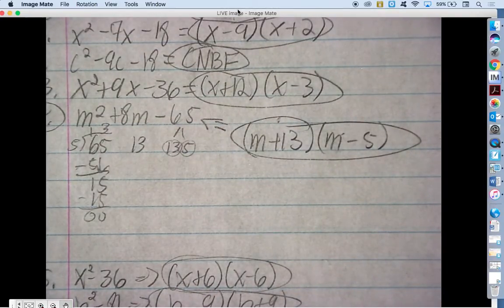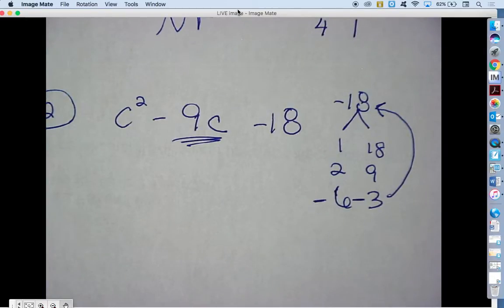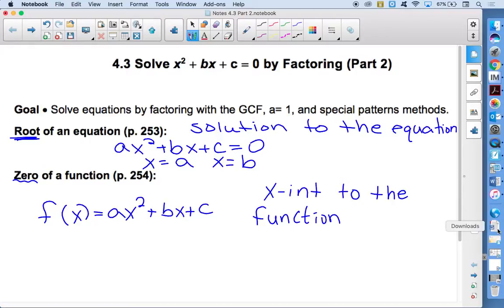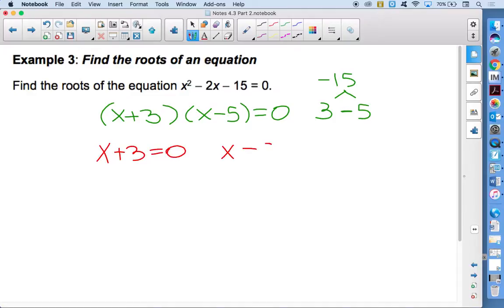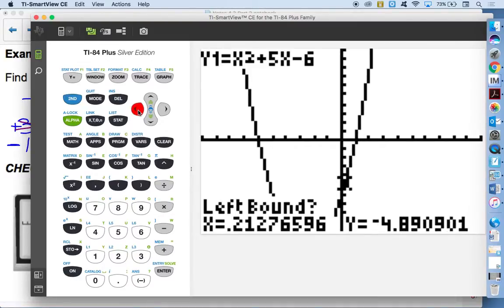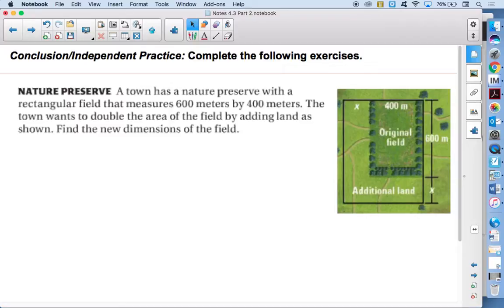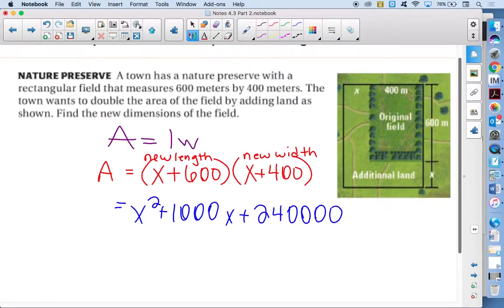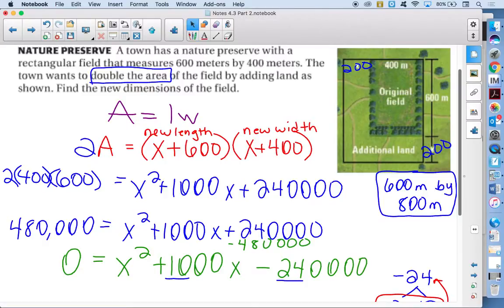Notes 4 3 Part 2 Oct 26